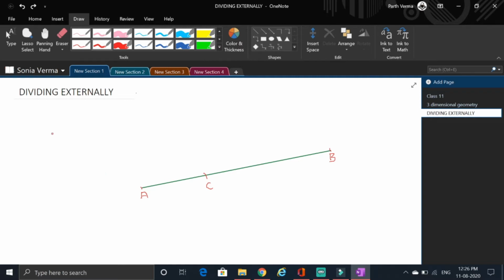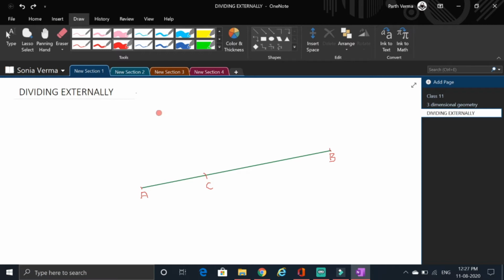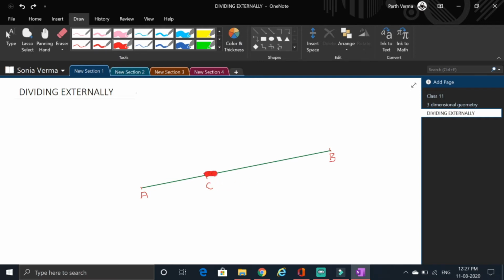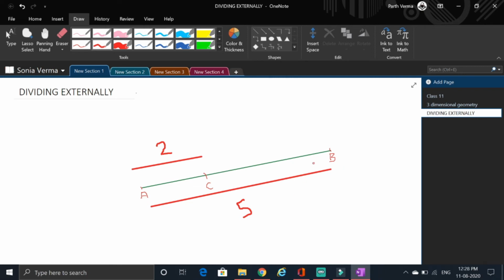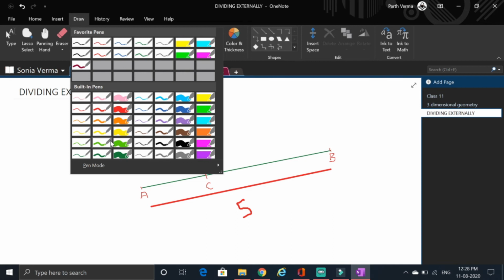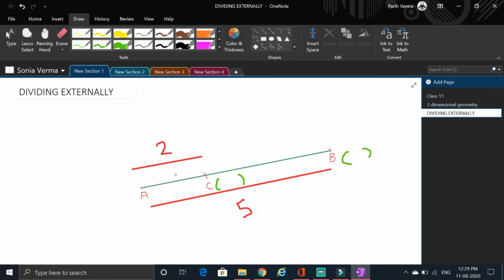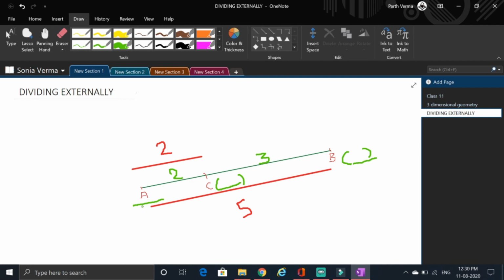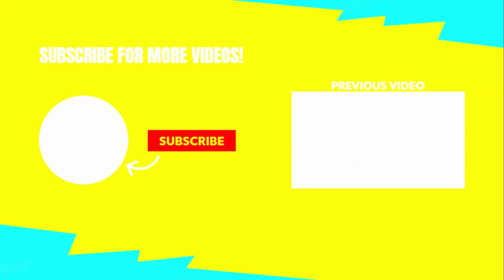External division | Of a line segment by a point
Section formula for external division:
x= (mx2 - nx1) / (m-n),
y= (my2 - ny1) / (m-n),
z= (mz2 - nz1) / (m-n).

🎇🎇🎇significance of introducing this concept of external division can be understood  by the video
"negative ratio by Section Formula".